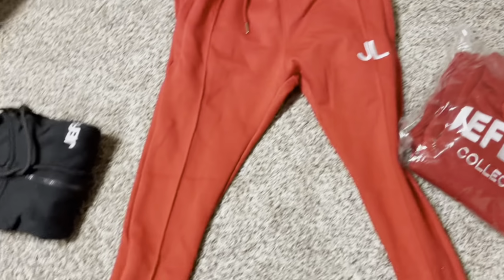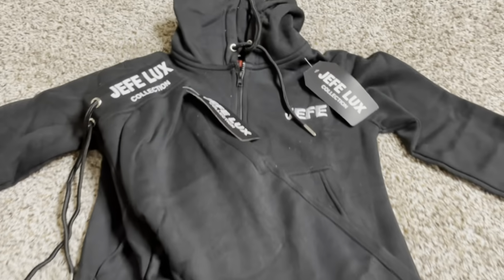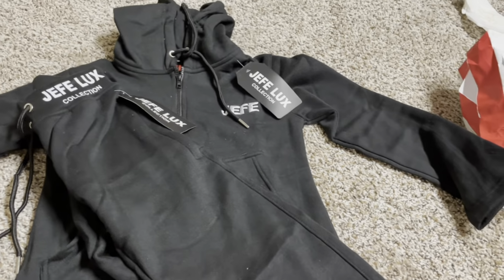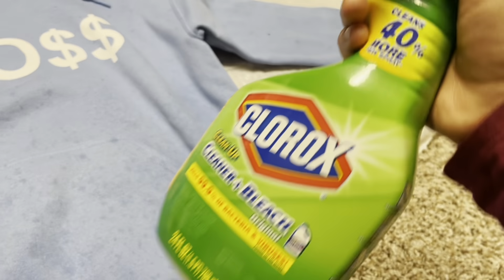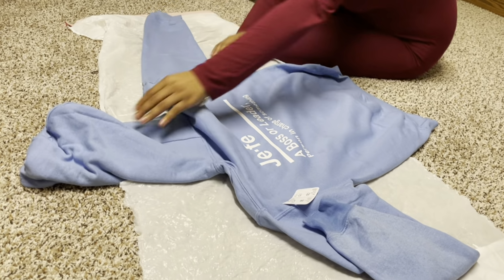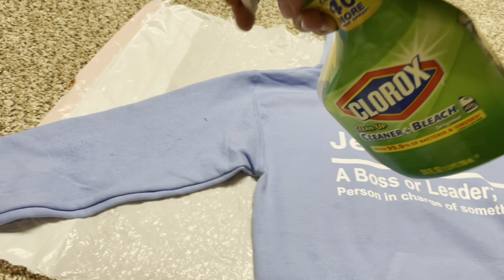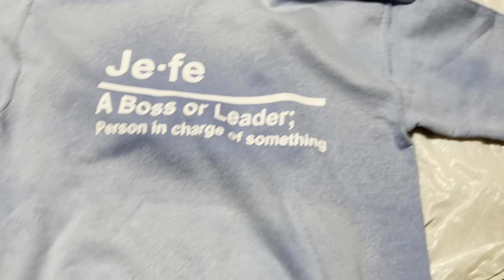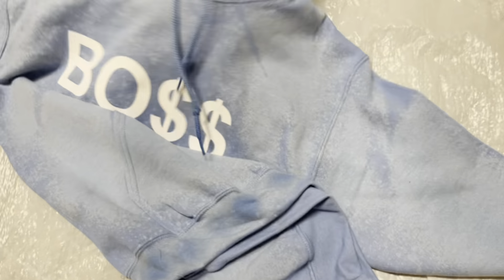First pop up shop 1/23